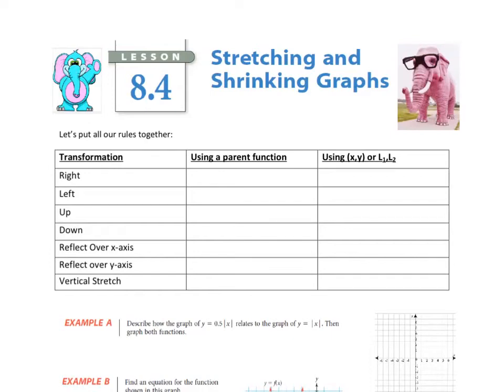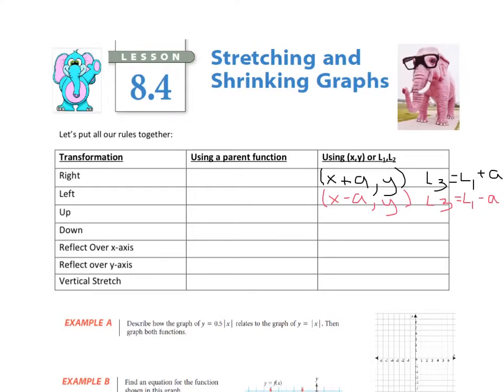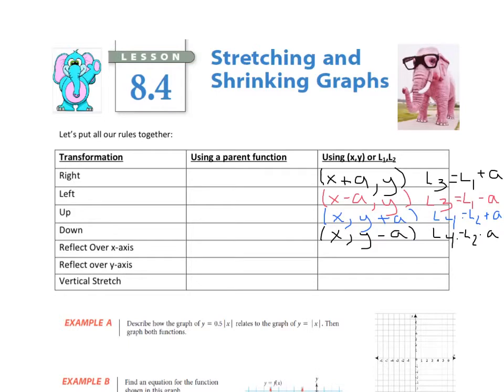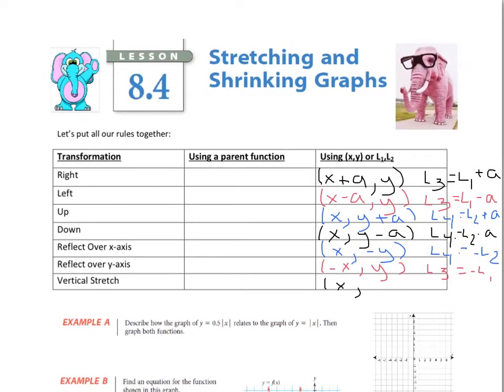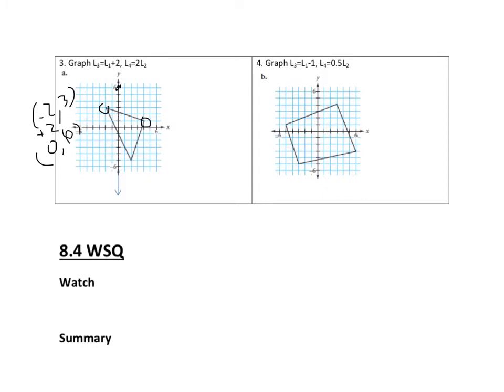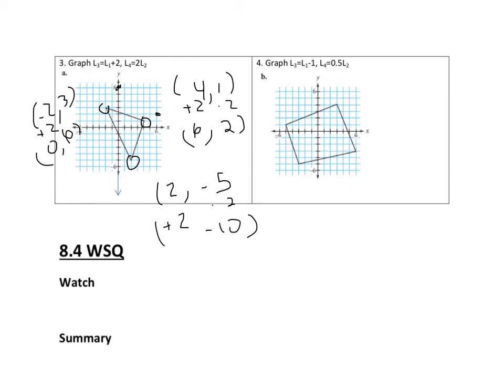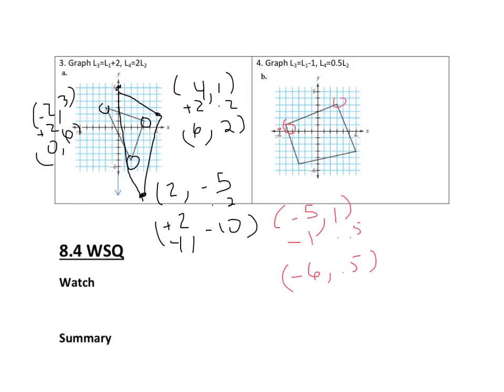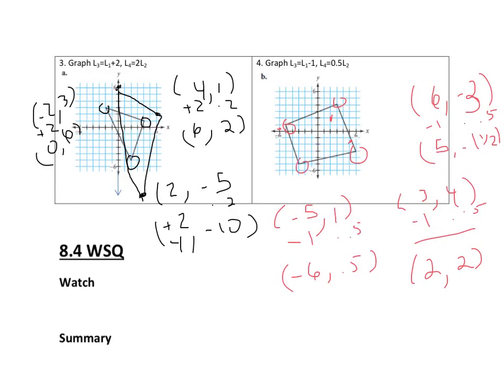8 4 stretch shrink images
8 4 stretch shrink images